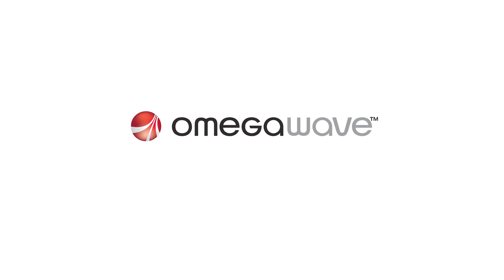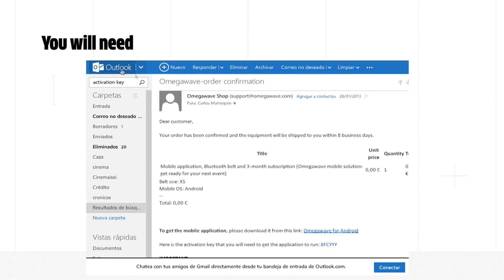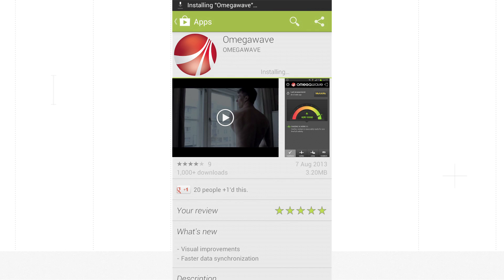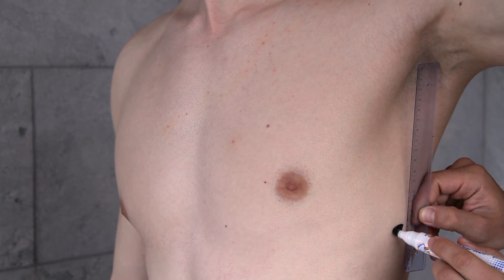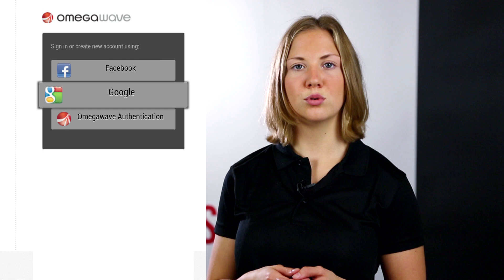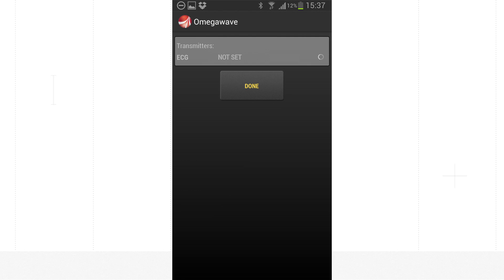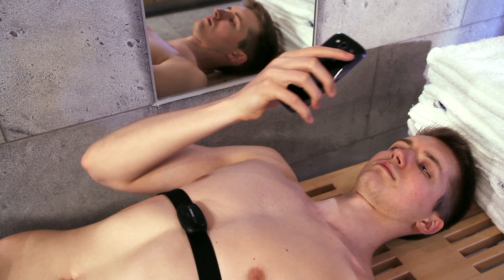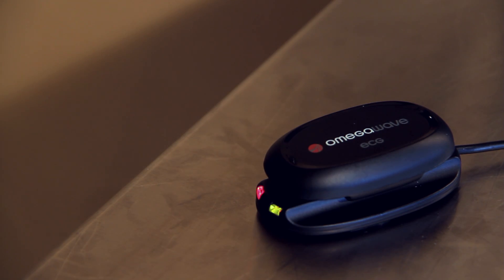Omegawave Tutorial: Android installation and first time use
In this tutorial we explain how to get started with your Omegawave Personal on Android devices.